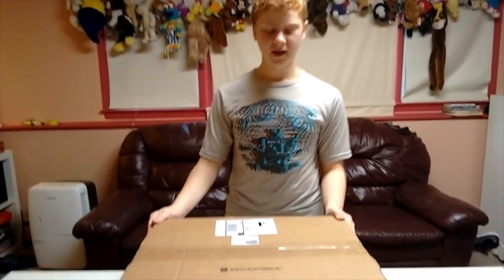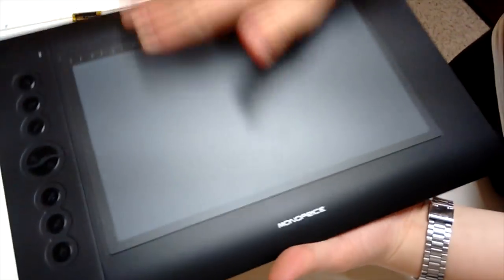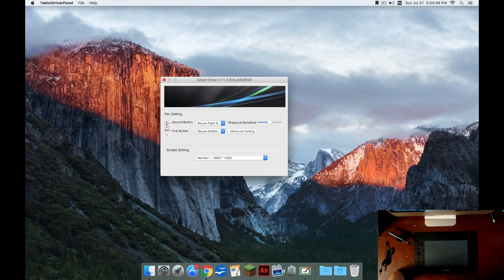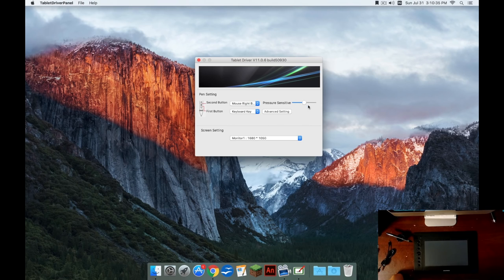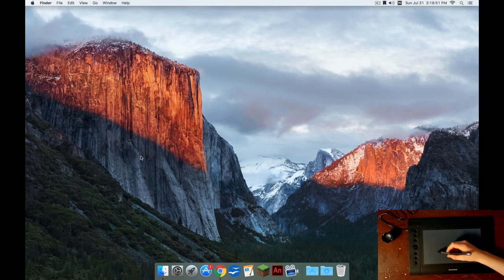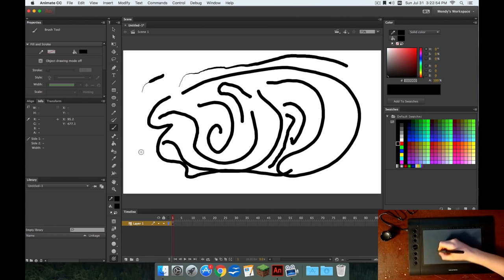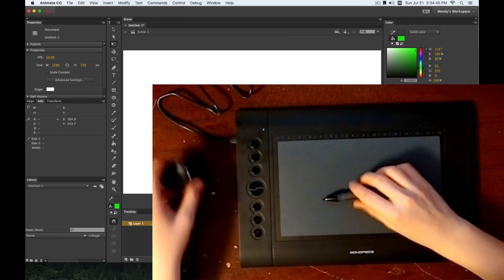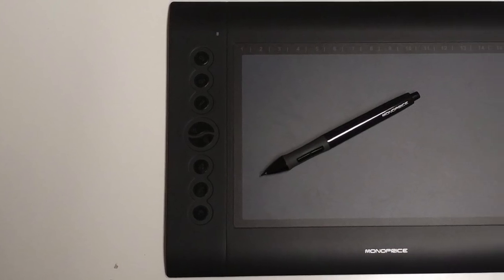MONOPRICE GRAPHIC DRAWING TABLET 10x6.25 INCH UNBOXING, SETUP, AND REVIEW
I got this new Monoprice Graphics Tablet, so here's the unboxing, setup, and review!

Amazon Link (For Tablet)

^ that link is too confusing, so here's two direct links for the driver
here's a link to huion's driver which actually works. make sure to click on the "HUION H610" - not the pro version